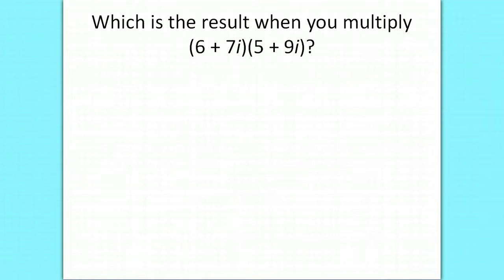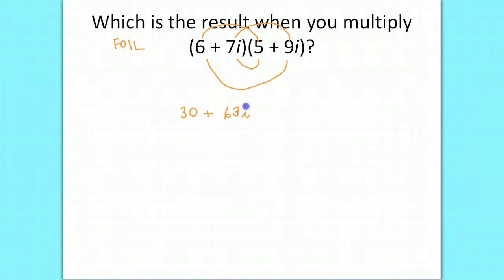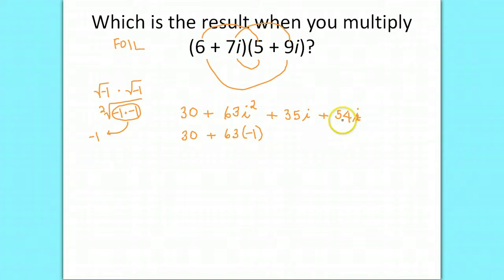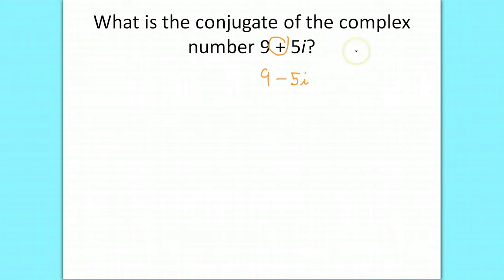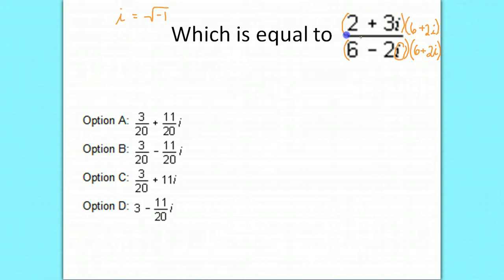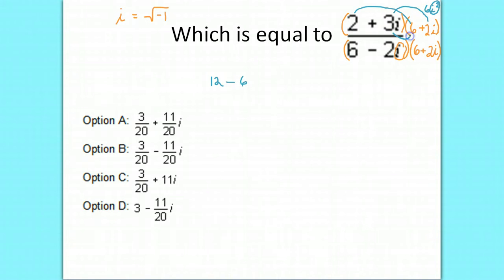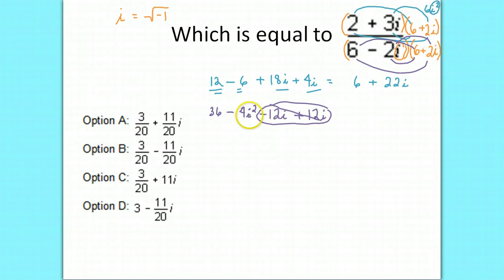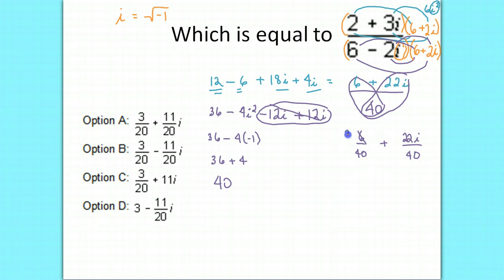7.08 Multiplying & Dividing Complex Numbers